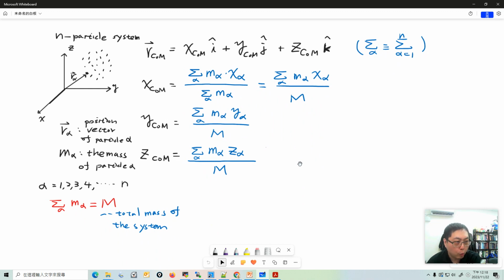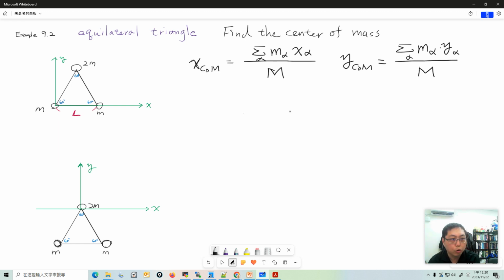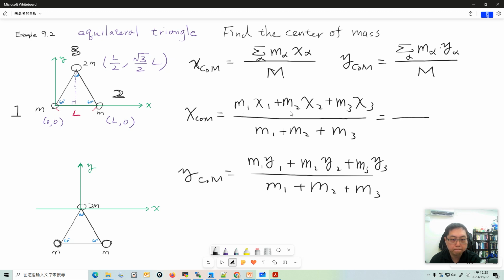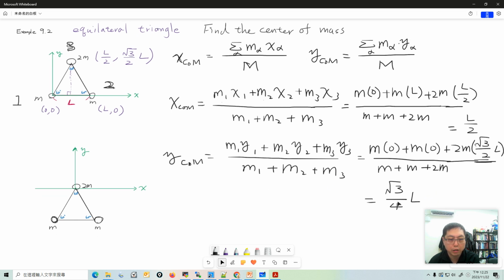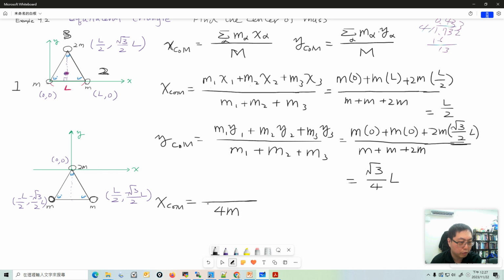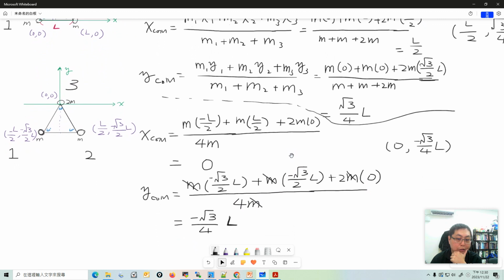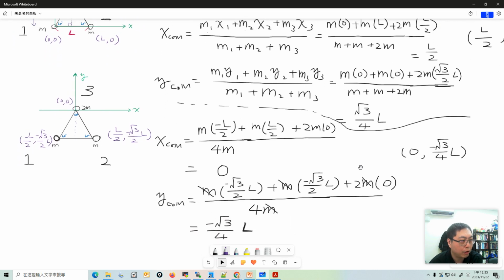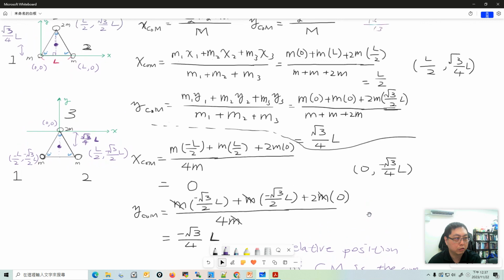com discret example